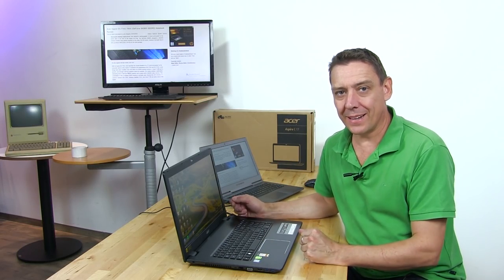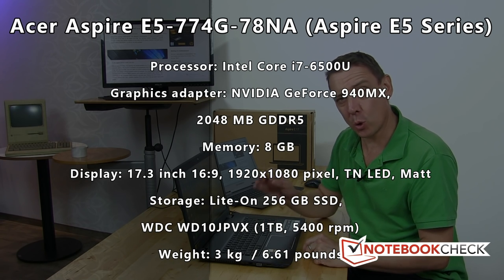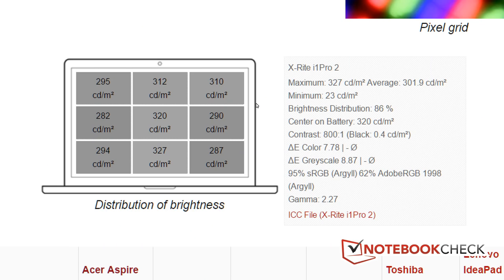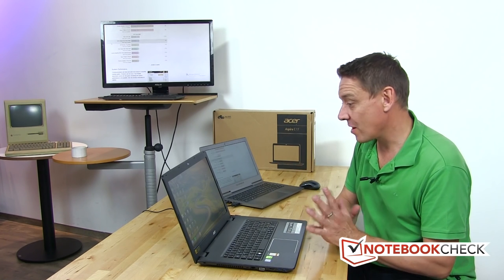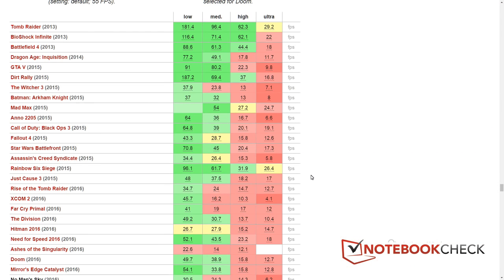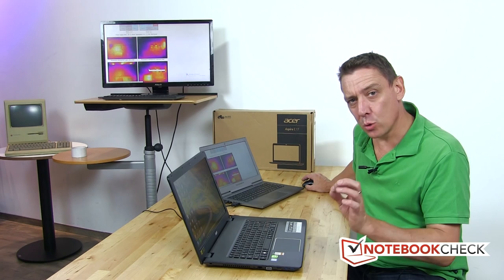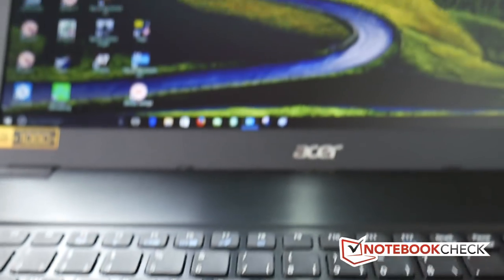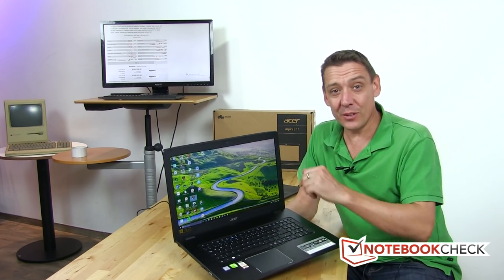Acer Aspire E5 17-inch laptop with 940 MX. Review and test results.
Acer Aspire E5 17 inch laptop review and test results. The Acer Aspire E5-774G-78NA includes a GeForce 940MX with GDDR5 RAM - a rare but desirable combination. We've put this 17 inch laptop through our usual series of lab tests and review and it comes out well with a good score of 7.8 / 10.  The full HD display is good quality and there's a good selection of SSD and hard drive storage inside with 1.1 TB free at first boot-up. RAM and storage space are accessible and we'll show you how to access that in this video along with an overview of the scores and review results. Thanks!

Processor: Intel Core i7-6500U
Graphics adapter: NVIDIA GeForce 940MX,
2048 MB GDDR5
Memory: 8 GB
Display: 17.3 inch 16:9, 1920x1080 pixel, TN LED, Matt
Storage: Lite-On 256 GB SSD,
WDC WD10JPVX (1TB, 5400 rpm)
Weight: 3 kg  / 6.61 pounds

The Notebookcheck videos present our full and detailed site review. We include performance test results from our labs along with our final evaluation.